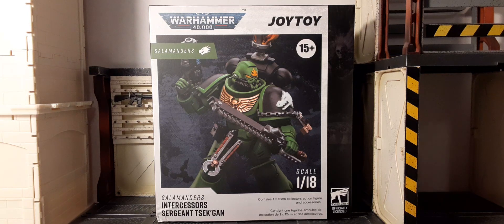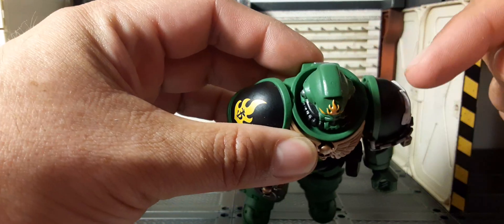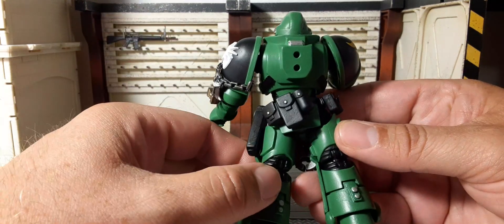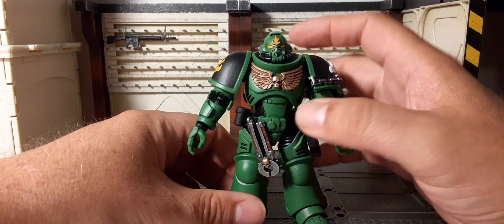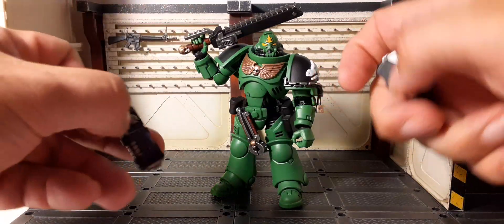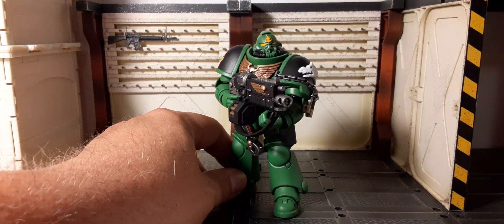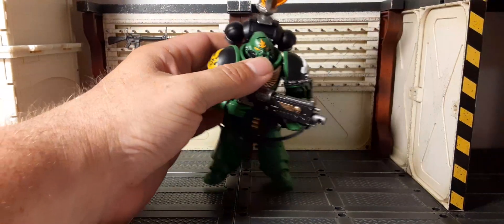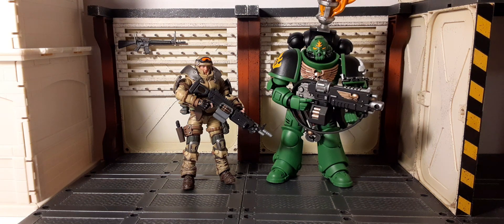Joytoy Warhammer 40k Salamanders Intercessor Sergeant Tsek' Gan 1:18 Scale Action Figure Review.